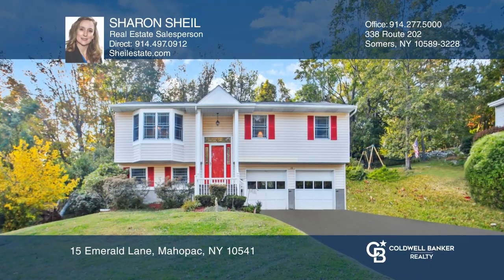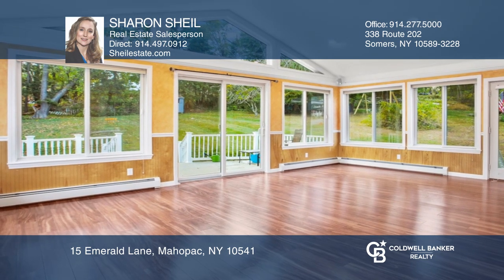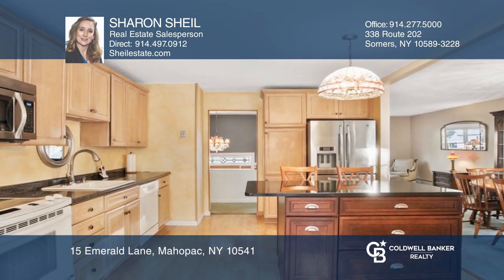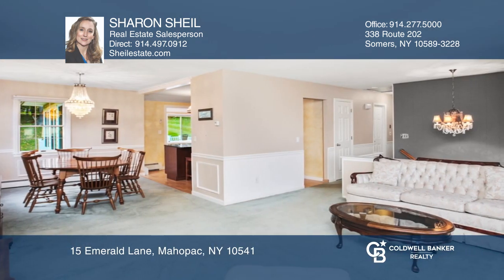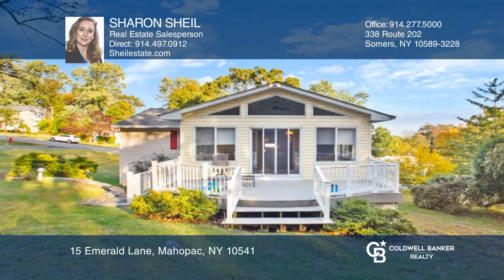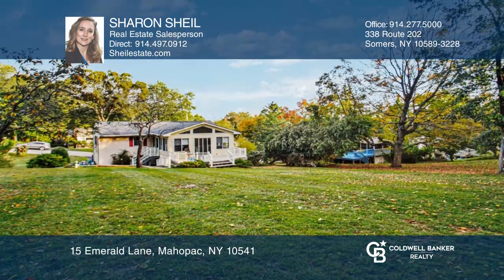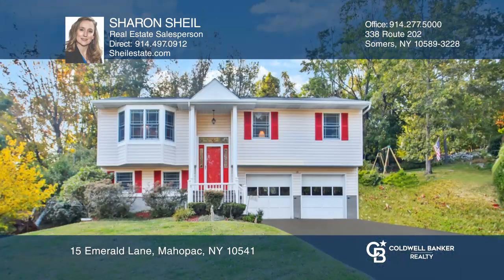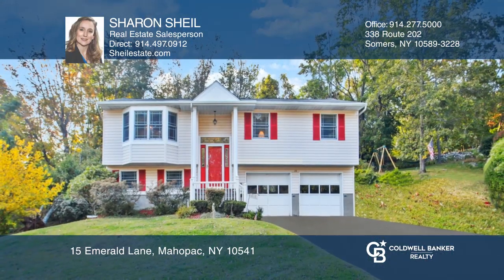15 Emerald Lane Mahopac, NY | ColdwellBankerHomes.com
15 Emerald Lane, Mahopac, NY

Beautifully maintained and expanded raised ranch located on a neighborhood street. This home boasts 2,130 square feet of living space with a fantastic open concept floor plan perfect for entertaining. The updated kitchen is the heart of the home with center island overlooking the large family room w